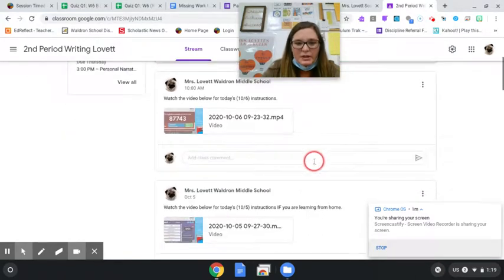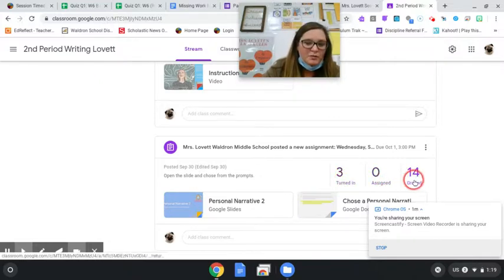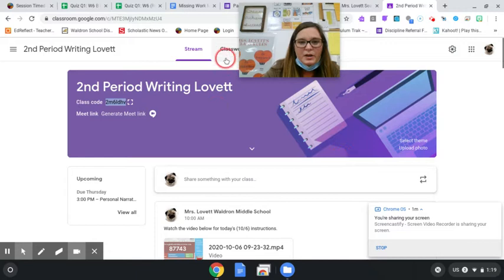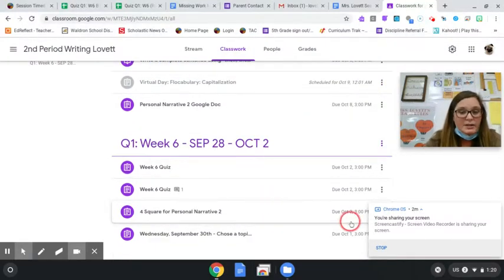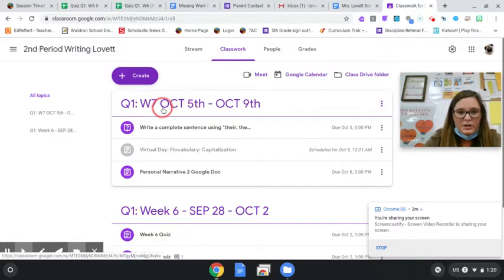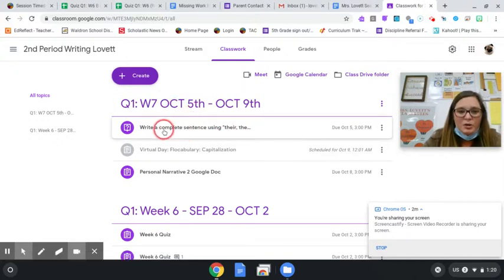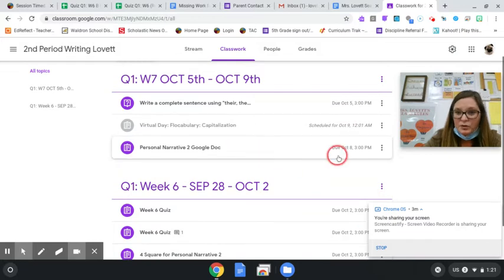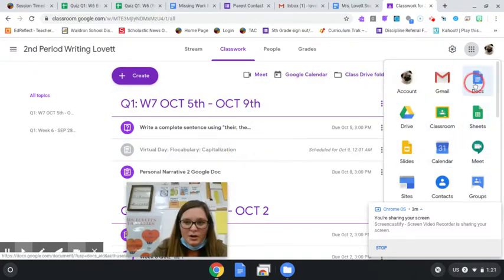Reminder: How to find assignments on Google Classroom